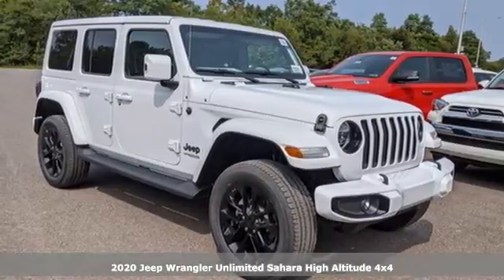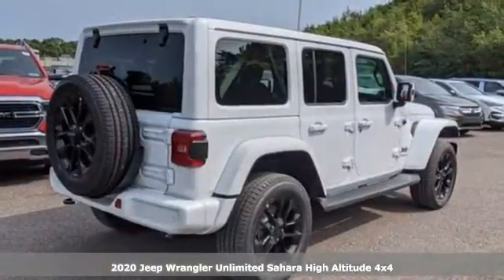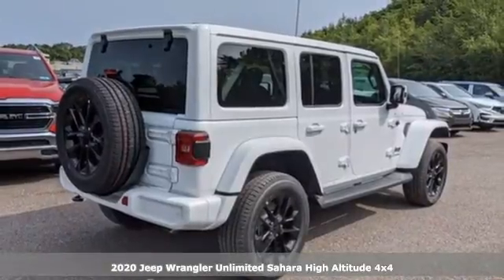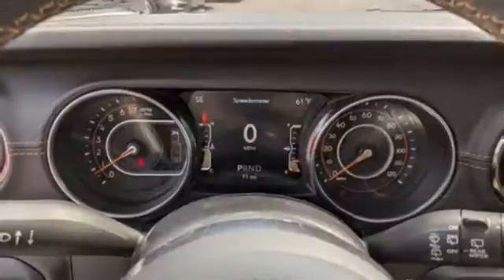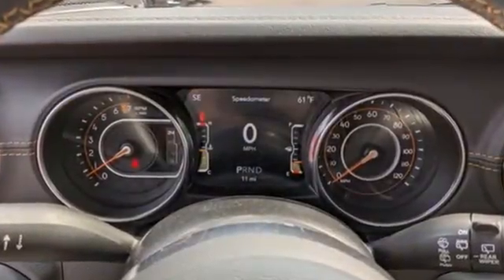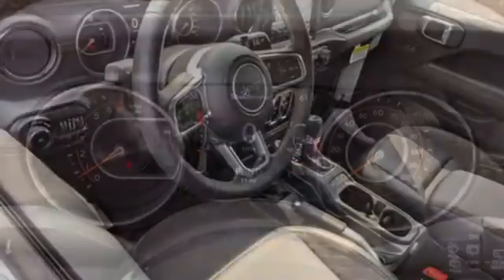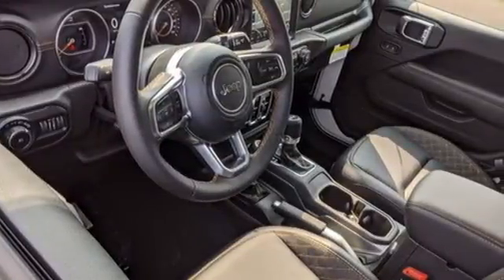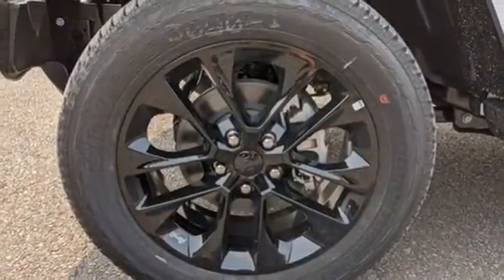2020 Jeep Wrangler Wilkes-Barre PA Scranton, PA J11978 - SOLD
Year: 2020
Make: Jeep
Model: Wrangler
Trim: Unlimited Sahara
Engine: 3.6L V6 24V VVT
Transmission: 8-Speed Automatic
Color: White
Interior: Black
Stock #: J11978
VIN: 1C4HJXEG8LW319825
8.4" Radio & Premium Audio Group (GPS Navigation, HD Radio, Radio: Uconnect 4C Nav w/8.4" Display, and SiriusXM Travel Link), Cold Weather Group, Quick Order Package 25N High Altitude (1-Year SiriusXM Radio Service, Apple CarPlay, Body Color 3-Piece Hard Top, Body Color Fuel Filler Door, Dana M220 Wide Rear Axle, Full Body Color Fender Flares, Google Android Auto, GPS Antenna Input, High Altitude Badge, Integrated Voice Command w/Bluetooth, and Wrapped I/P Bezel w/Caramel Stitch), 3.45 Rear Axle Ratio, 4-Wheel Disc Brakes, 8 Speakers, ABS brakes, Air Conditioning, Alloy wheels, AM/FM radio: SiriusXM, Anti-Spin Differential Rear Axle, Apple CarPlay/Android Auto, Automatic temperature control, Aux Battery, Brake assist, Cloth Low-Back Bucket Seats, Compass, Delay-off headlights, Driver door bin, Driver vanity mirror, Dual front impact airbags, Dual front side impact airbags, Electronic Stability Control, Front anti-roll bar, Front Bucket Seats, Front Center Armrest w/Storage, Front dual zone A/C, Front fog lights, Front reading lights, Fully automatic headlights, Garage door transmitter, Google Android Auto (DISC), Heated door mirrors, Heavy Duty Suspension w/Gas Shocks, Illuminated entry, Integrated roll-over protection, Jeep Trail Rated Kit, Leather steering wheel, Low tire pressure warning, Manufacturer's Statement of Origin, MOPAR All-Weather Floor Mats, MOPAR All-Weather Floor Mats (DISC), Non-Lock Fuel Cap w/o Discriminator, Occupant sensing airbag, Outside temperature display, Panic alarm, ParkView Rear Back-Up Camera, Passenger door bin, Passenger vanity mirror, Power door mirrors, Power steering, Power windows, Radio data system, Radio: Uconnect 4 w/7" Display, Rear anti-roll bar, Rear reading lights, Remote keyless entry, Remote Start System, Security system, Speed control, Split folding rear seat, Steering wheel mounted audio controls, Stop-Start Dual Battery System, Tachometer, Telescoping steering wheel, Tilt steering wheel, Traction control, Trip computer, Variably intermittent wipers, and Voltmeter. *Your additional costs are sales tax, tag and title fees for the state in which the vehicle will be registered, any dealer-installed options (if applicable) and a dealer processing fee ($500 Maryland; not required by law); ($389 Pennsylvania). Prices are subject to change, and prior sales are excluded from these offers. While every reasonable effort is made to ensure the accuracy of this information, we are not responsible for any errors or omissions contained on these pages. Please verify any information in question with the dealer.

Address:
150 MotorWorld Dr #8